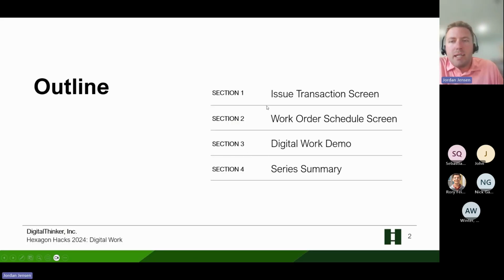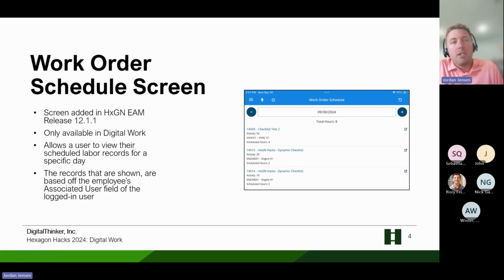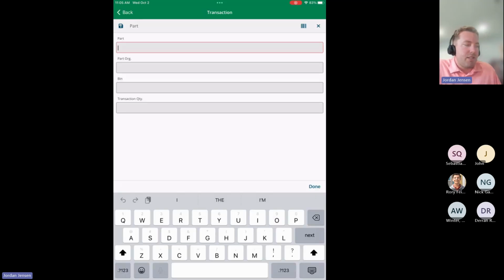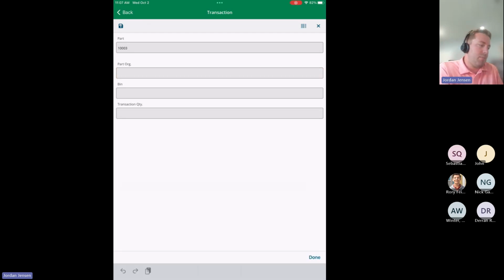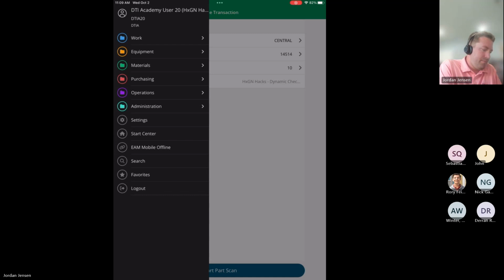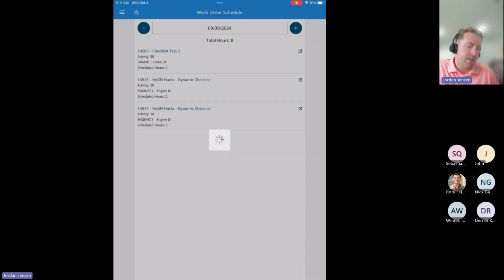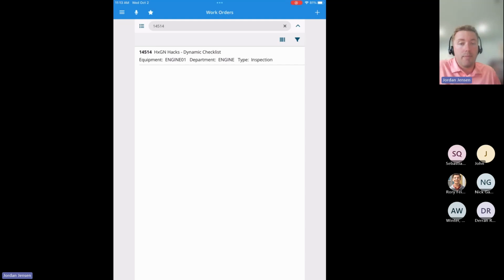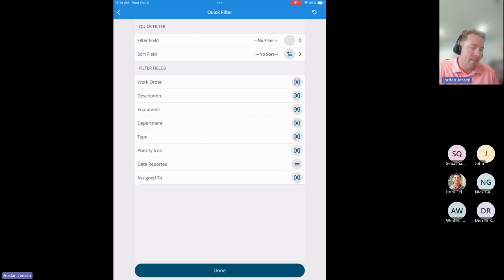HxGN Hacks: Digital Work - Session 6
DigitalThinker Inc. specializes in HxGN Enterprise Asset Management (EAM) software sales and consulting services. We show companies how to transform their maintenance and asset management from a costly process to a profitable necessity. Feel free to strike a conversation about maintenance from the sources below or in the comments.